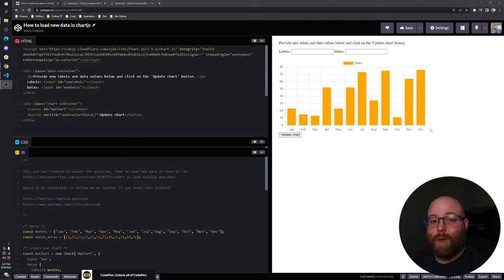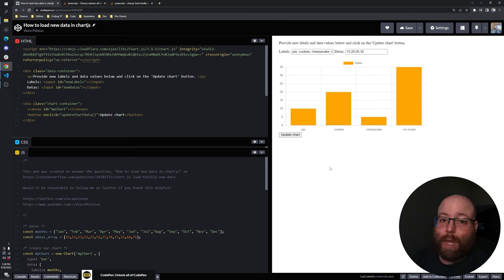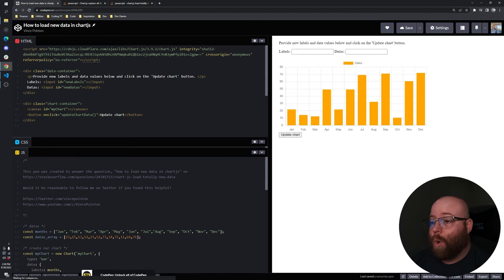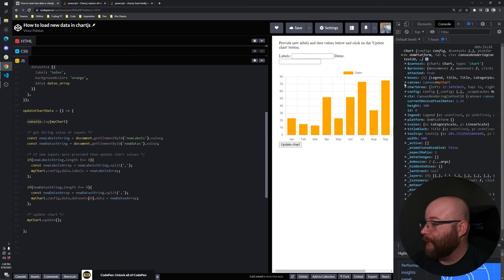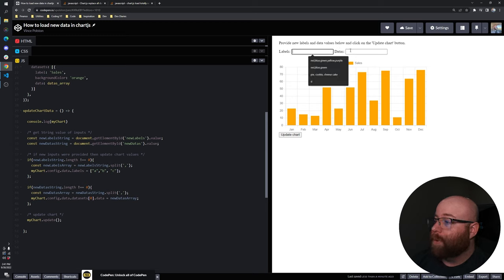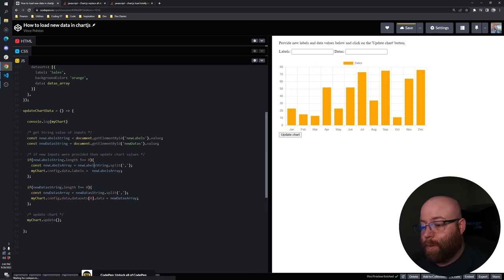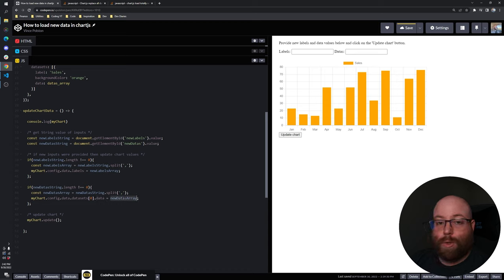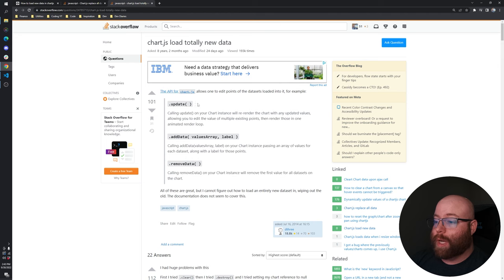How to update charts with ChartJS [ the RIGHT way ]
This video will walk you through properly using the .update() function with Chartjs to update your chart with new data. This does not involve doing anything with deleting your canvas or destroying your existing chart.